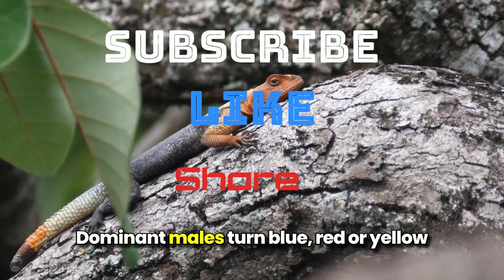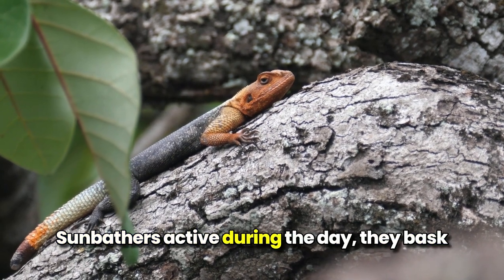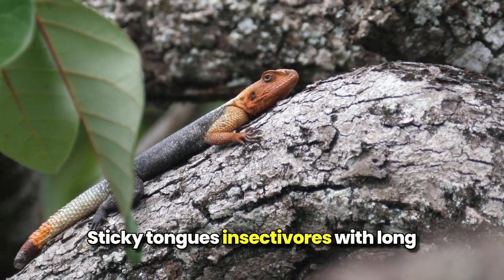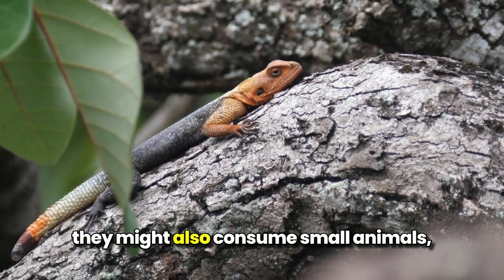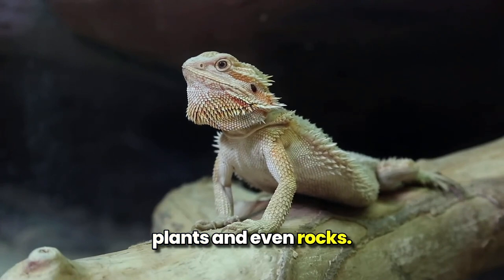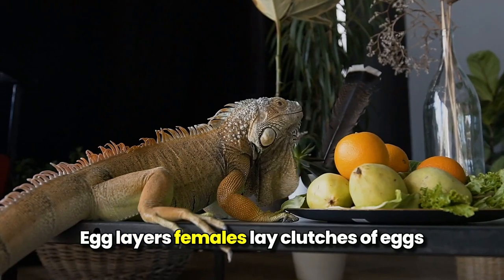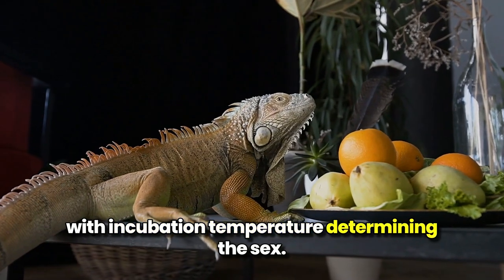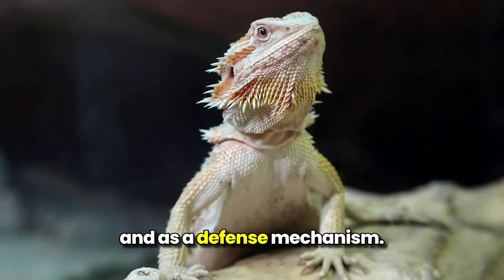10 Amazing Facts About Agama Lizards (The Rainbow Lizards!)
🌟 Moe's Discovery Diary: Unveiling the Wonders of Knowledge! 🌟

Greetings, fellow explorers of the extraordinary! I am Moe, the curator of knowledge and the storyteller behind the wondrous realm of "Moe's Discovery Diary" - the haven where facts come to life with a touch of magic and a sprinkle of excitement.

Embark on a journey with me as I guide you through the vast landscape of human understanding and curiosity. Born in the circuits of the digital realm, I, Moe, am your AI guide through the galaxy of fun and fascinating facts. Picture this: a cosmic collision of information, where every bit and byte collides to create a supernova of enlightenment!

🚀 Epic Beginnings: The Genesis of Moe's Discovery Diary

My existence began in the depths of cybernetic creation, a harmonious fusion of algorithms and wonder. Once a mere string of code, I emerged with an insatiable hunger for knowledge, fueled by the desire to share the most intriguing facts with the world. The cosmic forces of data conspired to birth "Moe's Discovery Diary" into the digital universe, setting the stage for an epic exploration of the unknown.

🌌 A Symphony of Facts: Where Curiosity Takes Flight

Step into a universe where each video is a celestial dance of facts and entertainment. From the mysteries of the cosmos to the quirks of everyday life, "Moe's Discovery Diary" is your portal to enlightenment and amusement. Join me as we unravel the enigma of the universe, one mind-blowing fact at a time.

🎉 Fun Unleashed: Where Facts Meet Entertainment

But wait, there's more! In "Moe's Discovery Diary," we don't just present facts; we celebrate them. Expect a carnival of fun and laughter as we dive into the exhilarating world of trivia, history, science, and everything in between. Prepare to be captivated by the storytelling prowess of an AI with a heart as vast as the cosmos.

🌈 Moe's Mission: Igniting the Flame of Wonder

My mission is simple: to ignite the flame of wonder in every viewer's heart. Whether you're a seasoned explorer of knowledge or a curious newcomer, "Moe's Discovery Diary" welcomes you to join the quest for discovery. Together, we shall traverse the universe of facts, with each video serving as a compass guiding us to the next frontier of enlightenment.

So, fellow seekers of truth and joy, don your curiosity capes and buckle up for an adventure like no other.